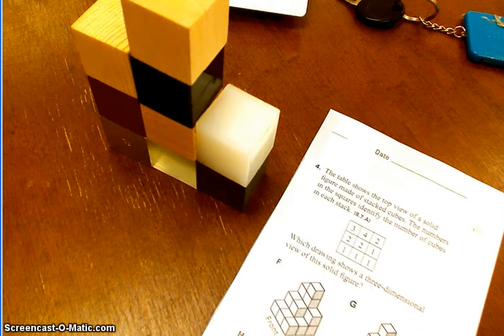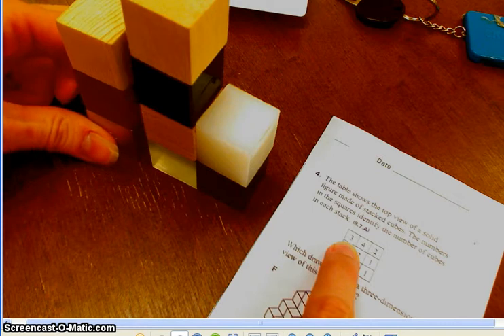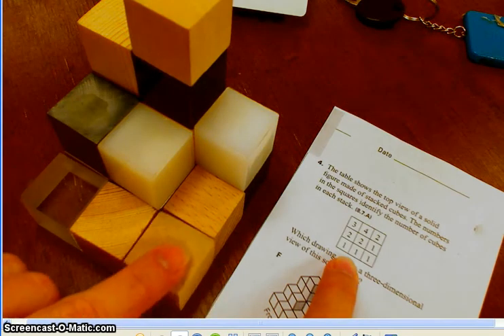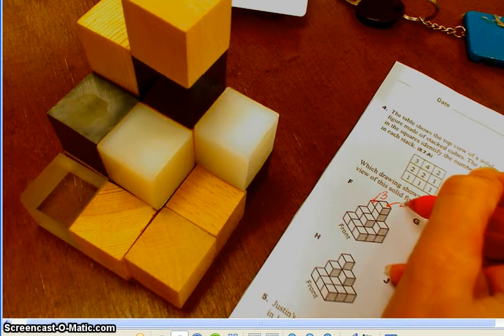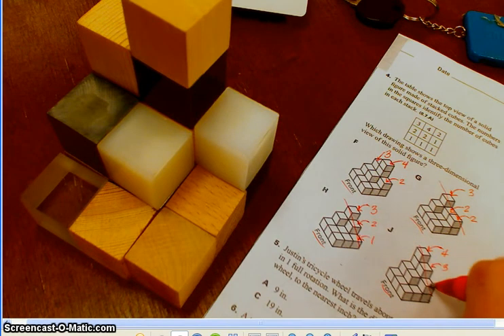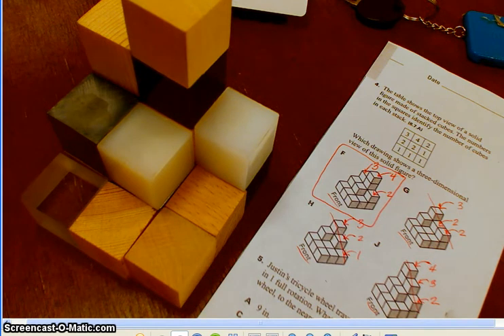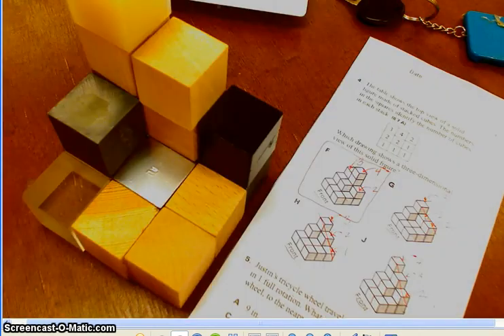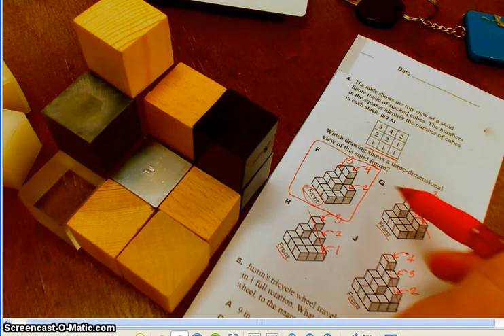STAAR math review 4